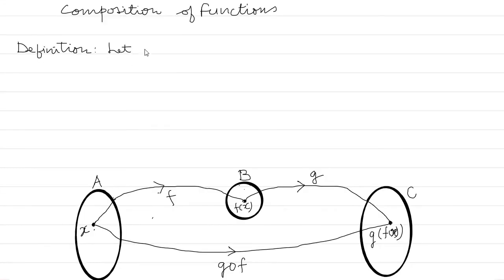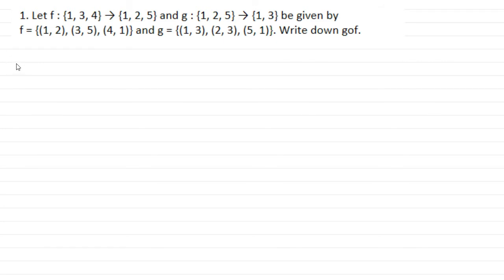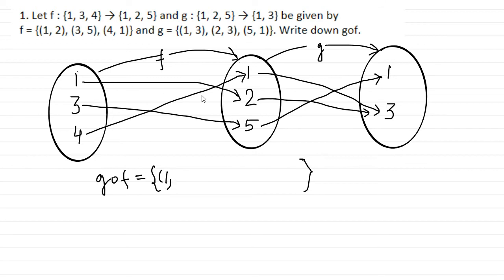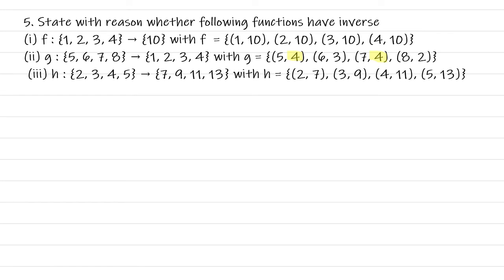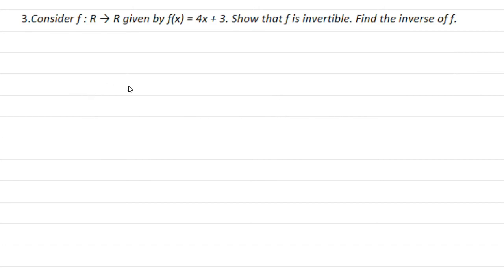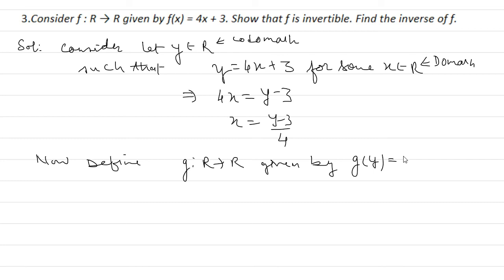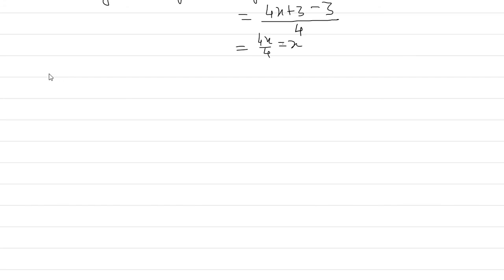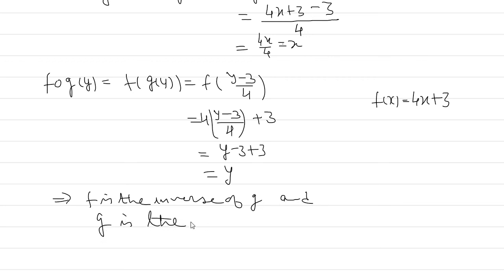composition of functions